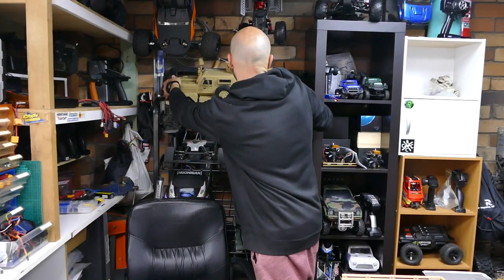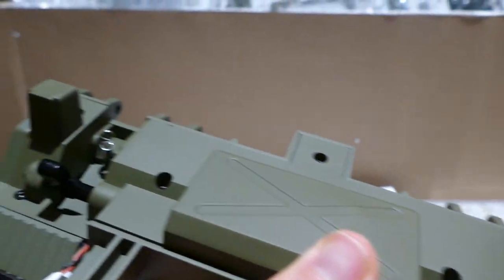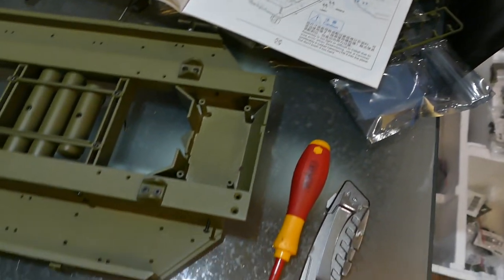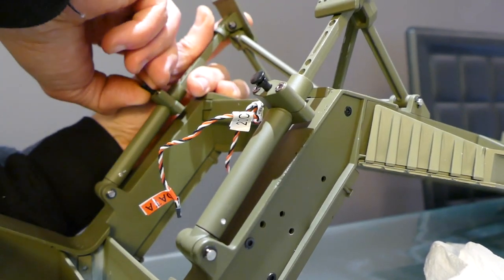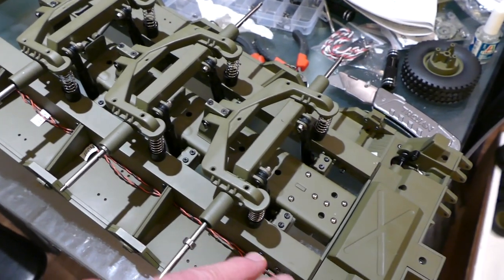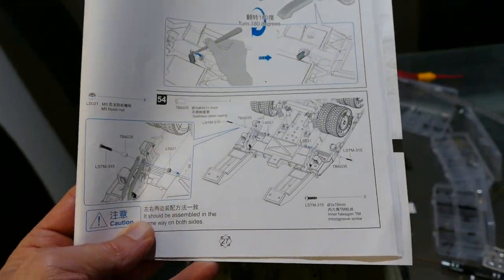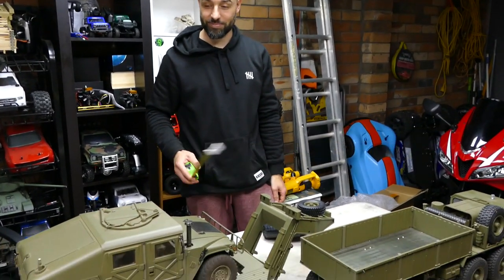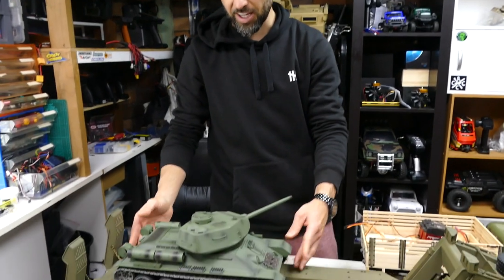US MILITARY ALL METAL HG P806 1/12 SCALE TRAILER 40kg LOAD CAPACITY! - PART 2 FINISHED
Trailer